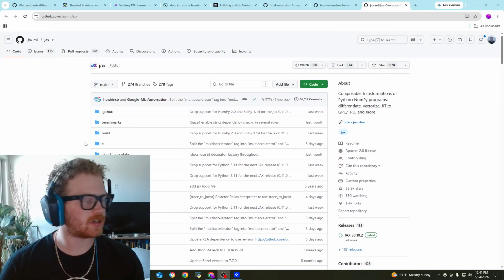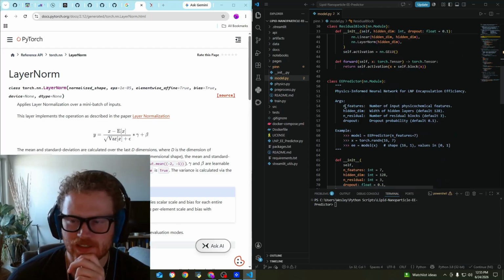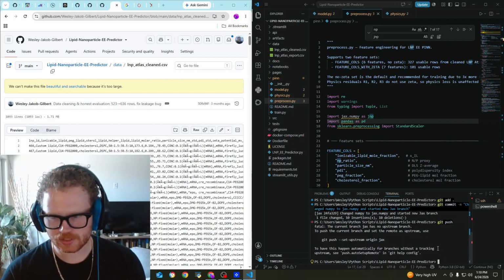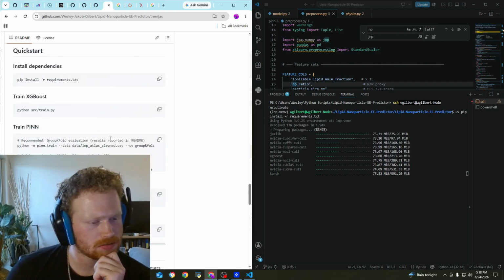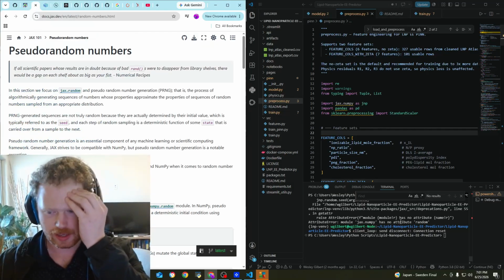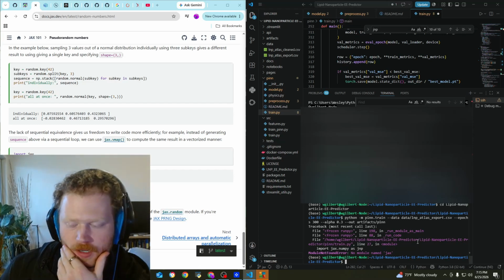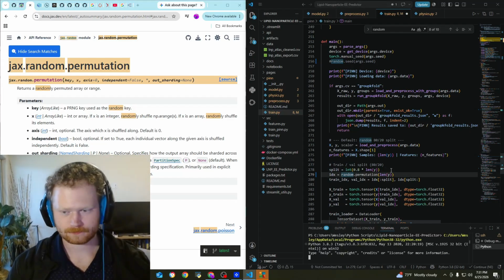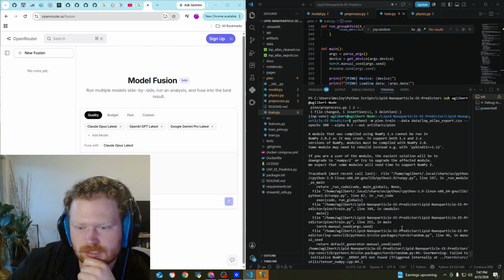How to get a Job in a Frontier AI Lab Day 12 Physics Informed Neural Net with Jax pt 1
Transitioning my physics informed neural network repository for lipid nanoparticle encapsulation efficiency prediction from numpy to jax.numpy